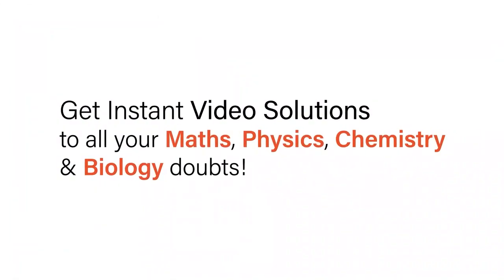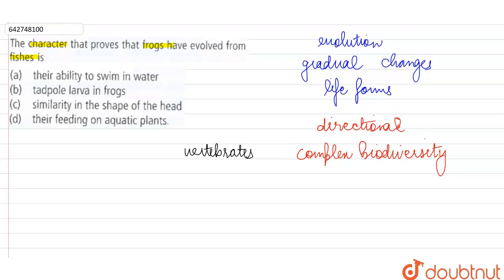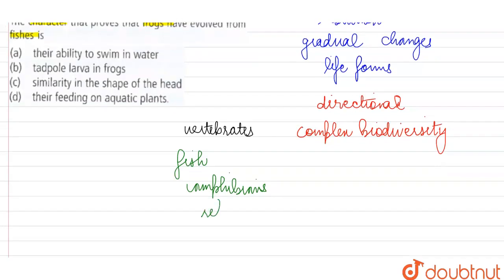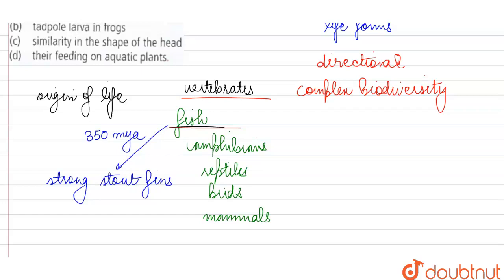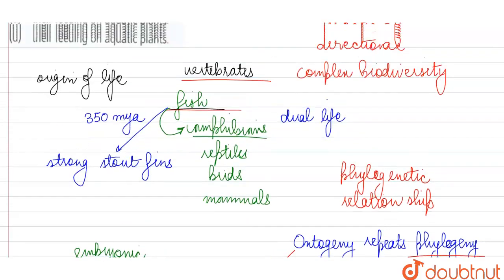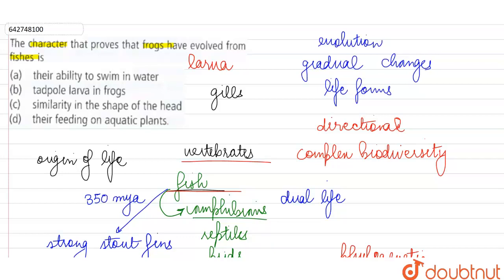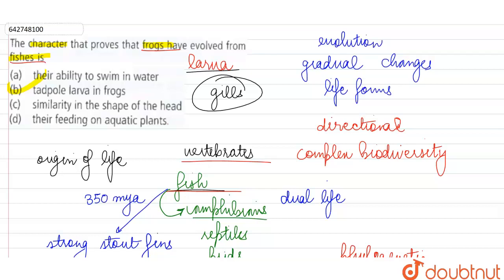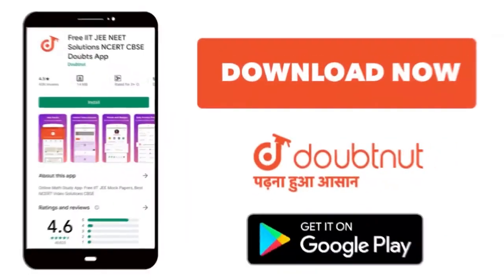The character that proves that frogs have evolved from fishes is | 12 | EVOLUTION | BIOLOGY | N...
The character that proves that frogs have evolved from fishes is
Class: 12
Subject: BIOLOGY
Chapter: EVOLUTION
Board:NEET

👉 Have Any Query? Ask Us.